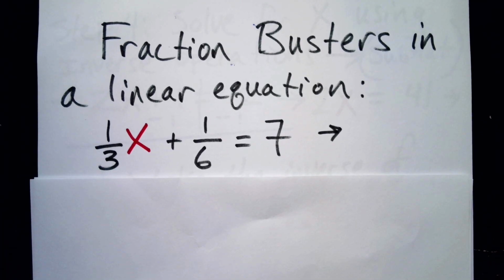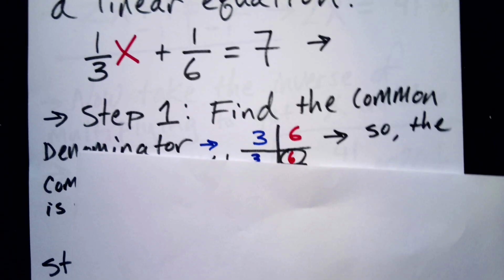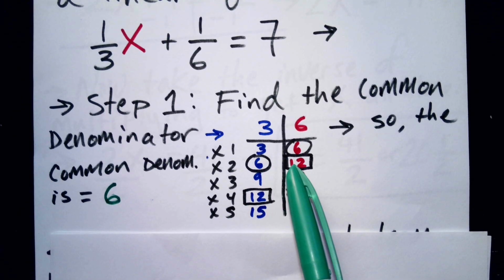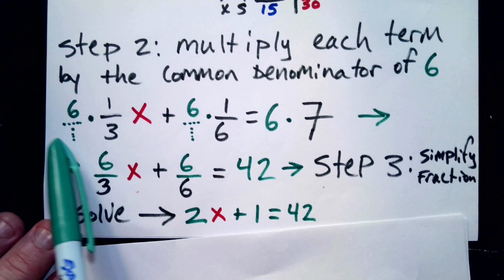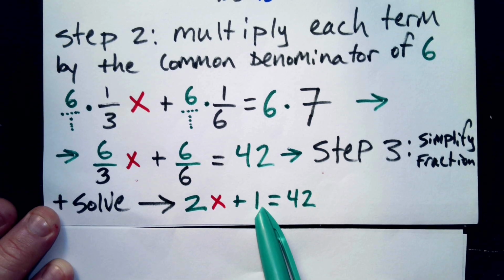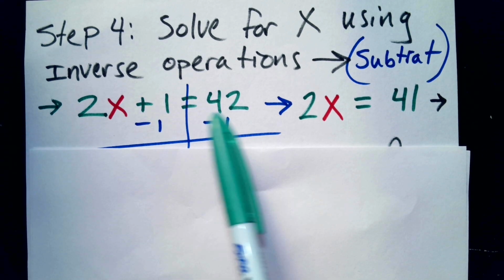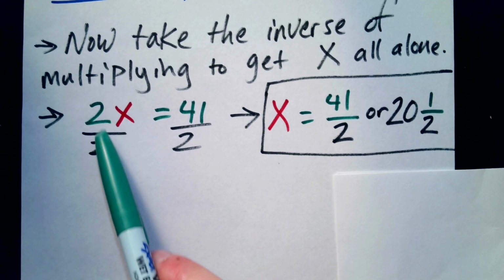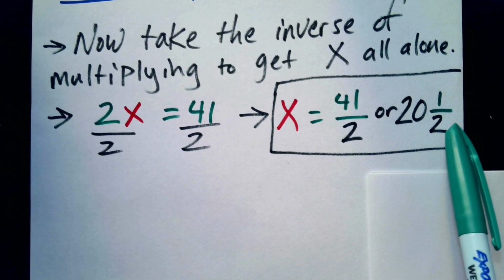"Eliminating Fractions in 1 step & 2 step LINEAR EQUATION = 'FRACTION Busters' "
"The Basics of FRACTIONS" Math G.E.D. & HiSET

Exam Preparation = 15 instructional videos = Step By Step Instructions on Understanding Math TOPIC = "The Basics FRACTIONS"